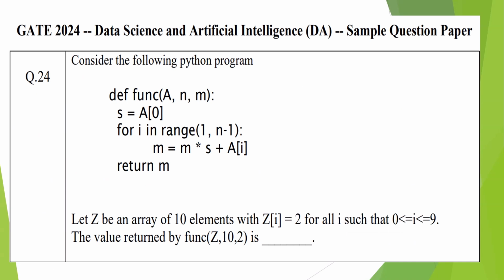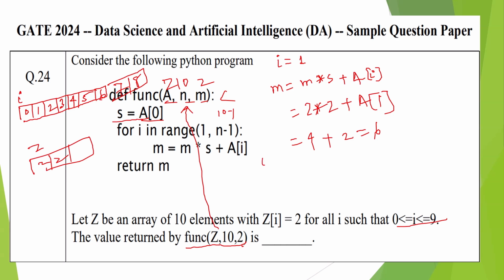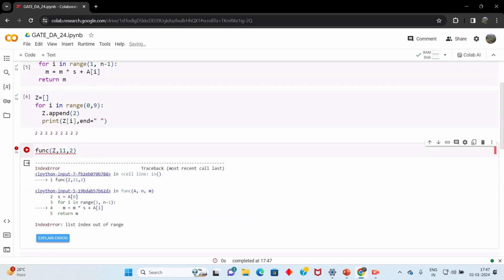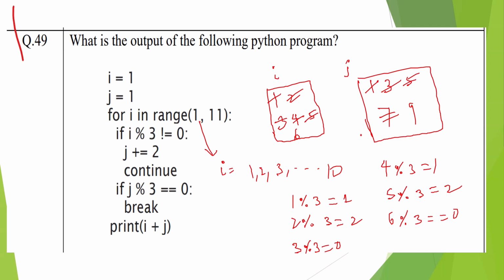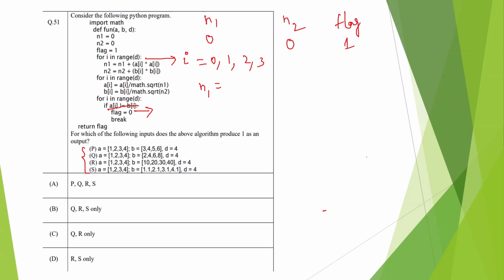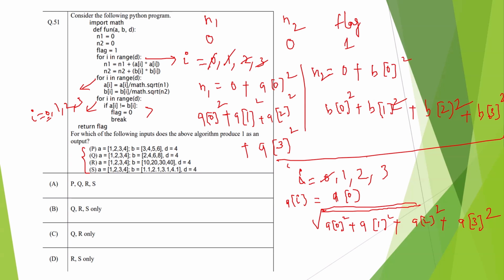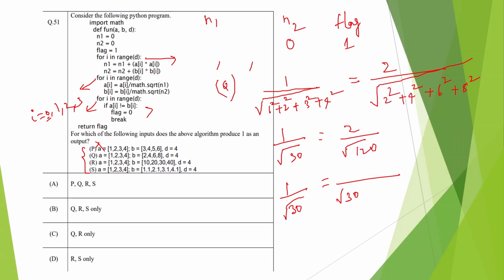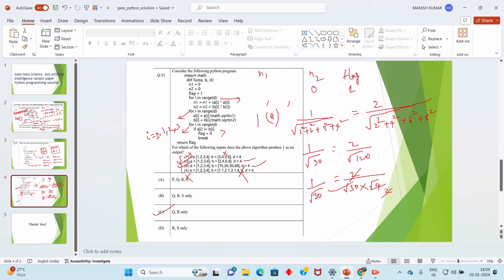GATE 24 DATA SCIENCE AND ARTIFICIAL INTELLIGENCE SAMPLE PAPER PYTHON PROGRAMMING SOLUTION